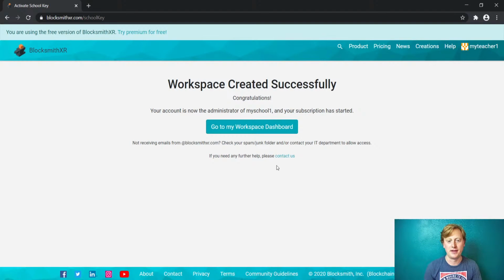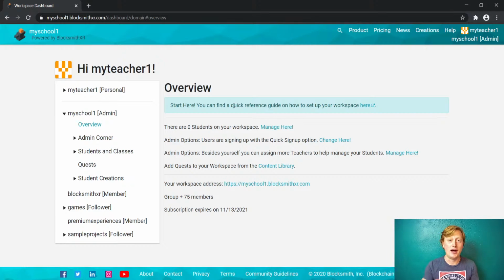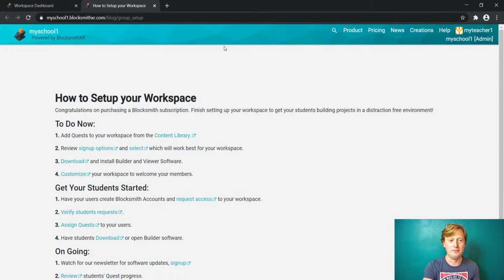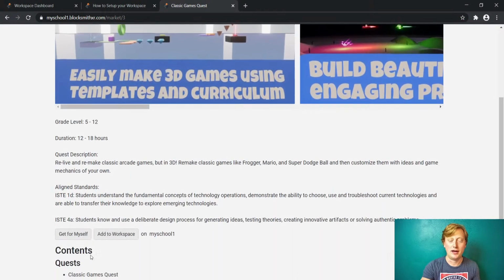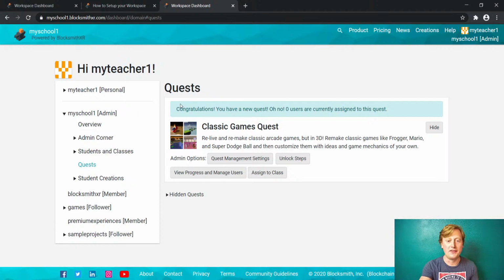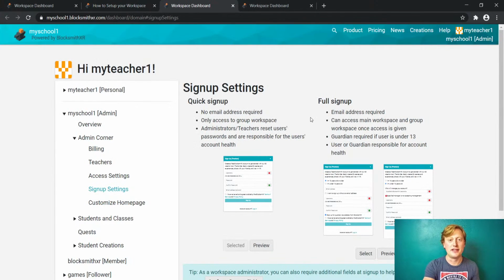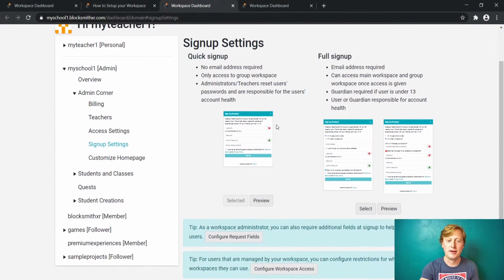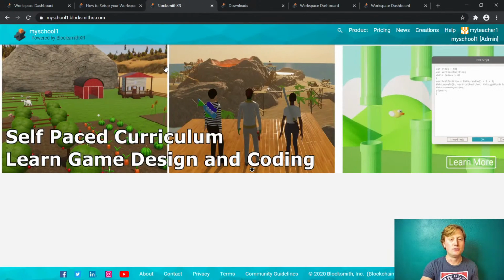How to Get Started with BlocksmithXR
See how to set up a new Blocksmith workspace in this video. If you are a new Blocksmith teacher, or just want to know how easy it is to start using Blocksmith, then check out this video.

This video covers all of the basic set up steps needed to start using Blocksmith in your classroom. Want to know how to access your Admin tools? Or how to assign curriculum? The answers are here.

You can find the set up instructions and follow along if you wish, right